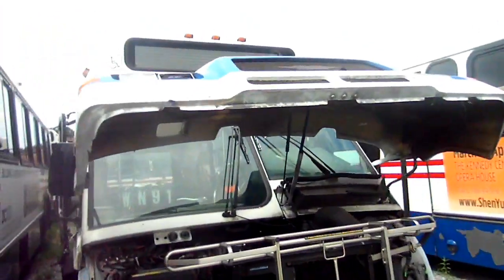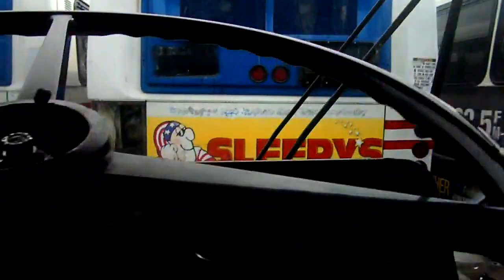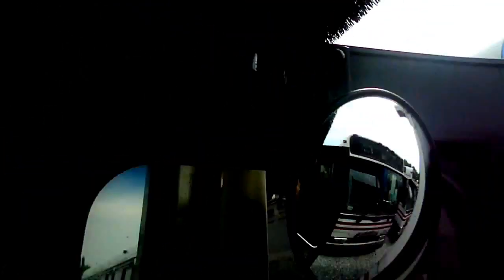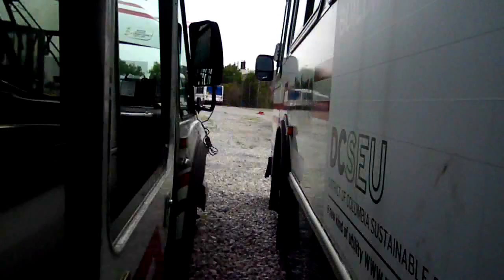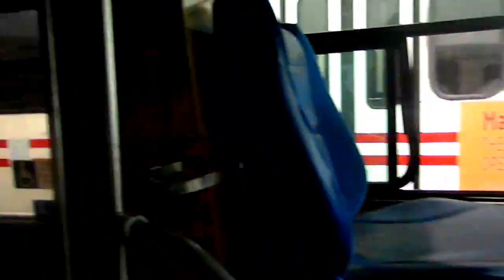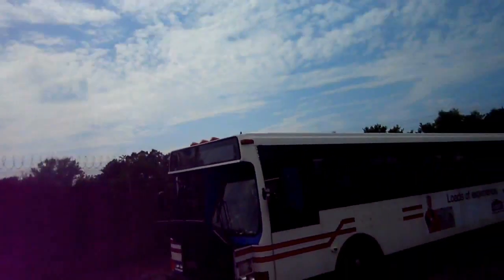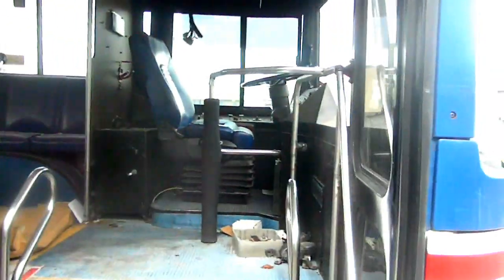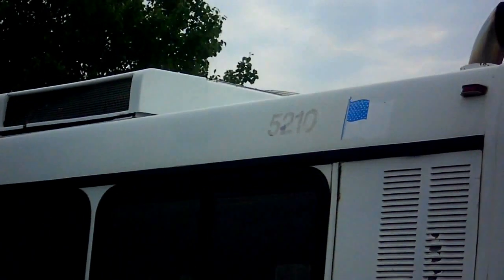WMATA (Metrobus): Bus Graveyard @ Landover, Maryland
@ Landover Division Retirement Yard

Buses featured:
*1995 American Ikarus / NABI 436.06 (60-SFW)
*1988-90 Flxible Metro-B
*1999-00 Orion II
*1997-98 Orion V

I have been since I rode the Orange Line all the way to New Carrollton [M] Station for the first and spotted the yard, wanted to get video of the buses that will be scrapped. Luckily I got the chance to explore the yard and view the buses inside & out. Not only that, get the last Flxible from Landover Division (or anywhere) before it was sent off on a flatbed truck to the scrap yard.

I hope you'll enjoy this video compilation!!